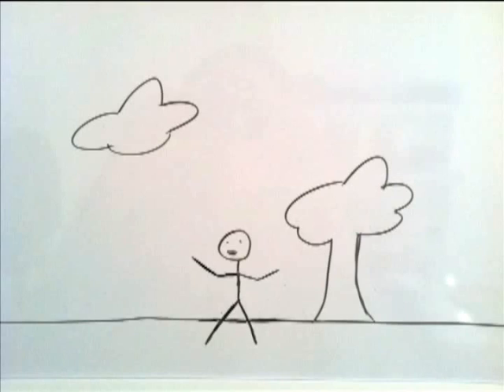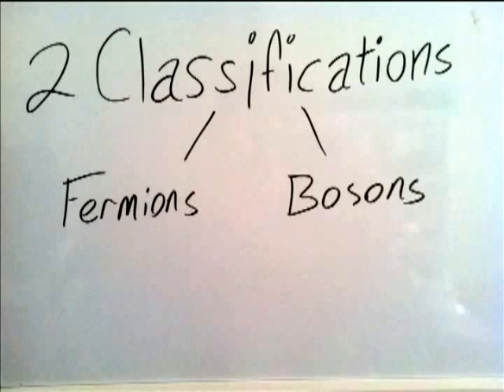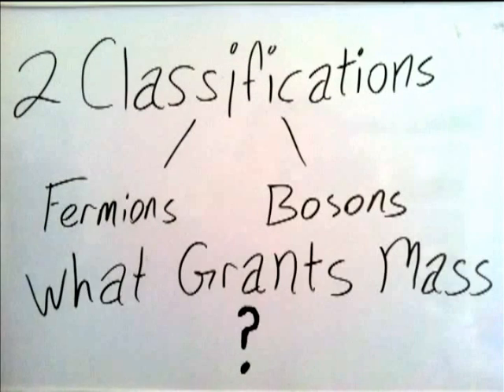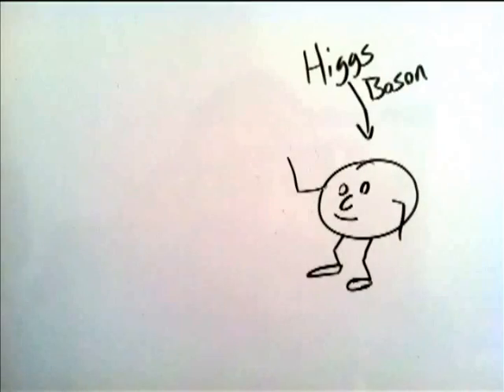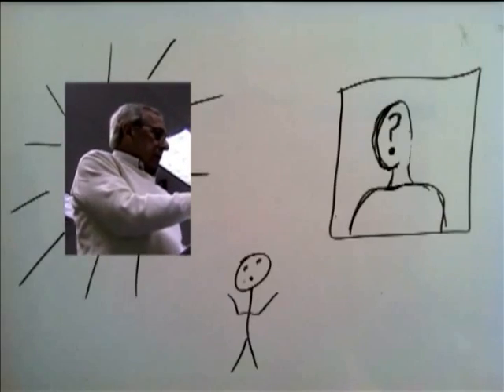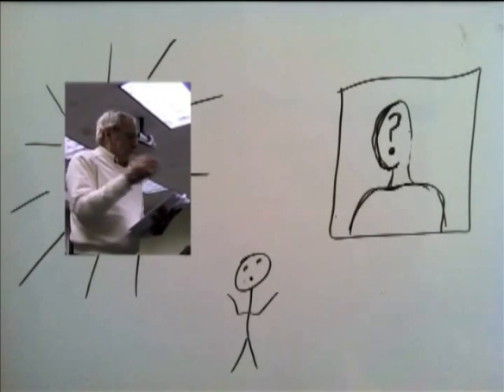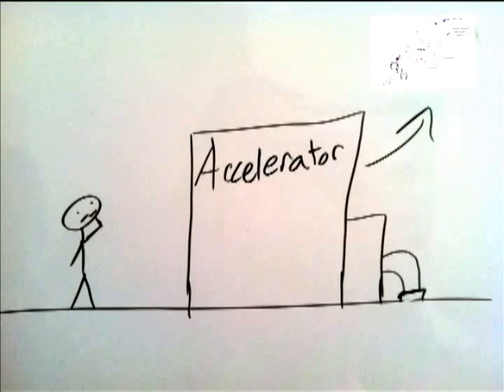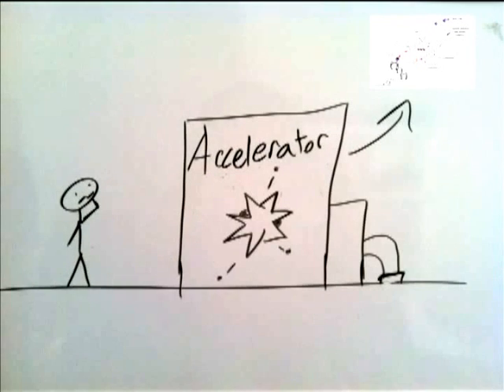Higgs Paper Video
Video I made for my UNIV 200 Class about a paper I wrote concerning the future developments of the Higgs boson for Professor Stan Kustesky.  I do not take any credit for the Clip from the movie Back To The Future (Universal Pictures), I also Do not take credit for the picture concerning the accelerator (Jefferson Lab).

Citations:
12-GeV Upgrade. N.d. Jefferson Lab, Yorktown. Web. 3 Dec 2012.